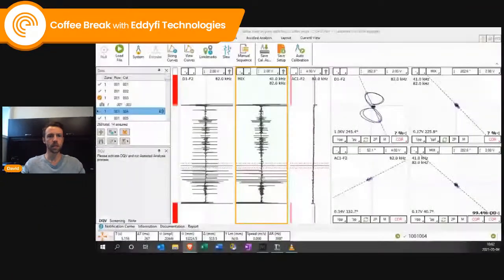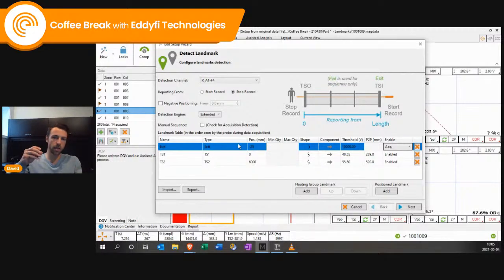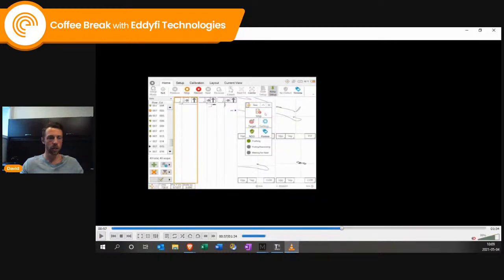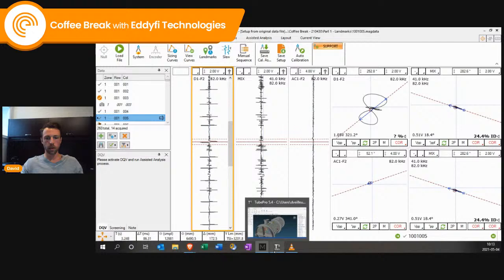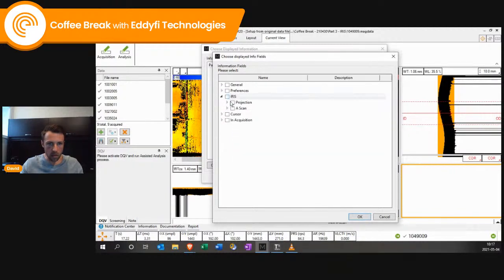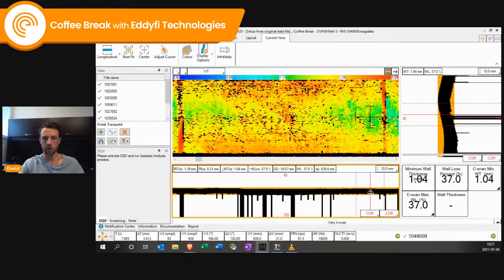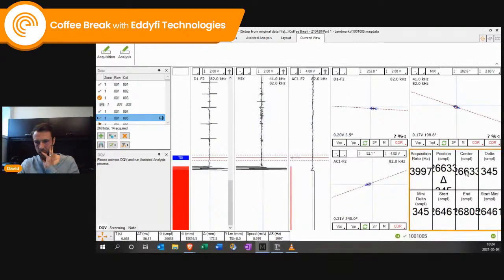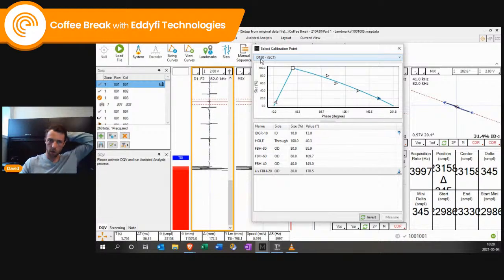Coffee Break with Eddyfi - Magnifi Tips & Tricks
Share a cup of coffee with David Veilleux as he shares a few tips and tricks about Magnifi.